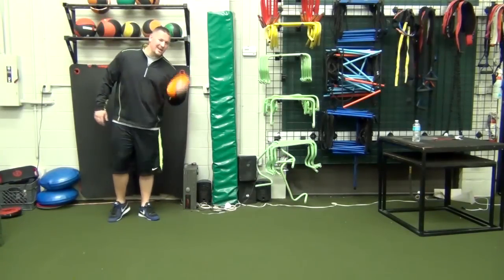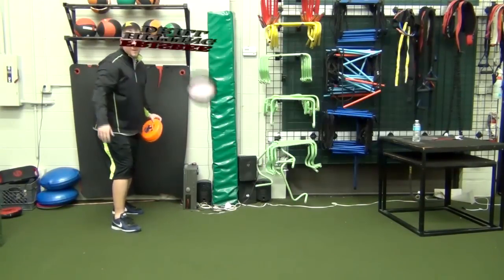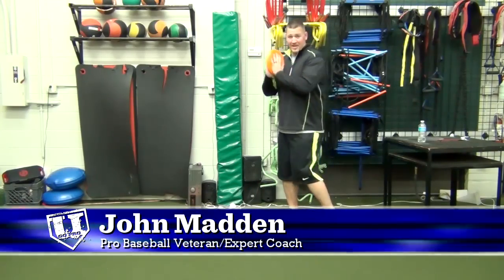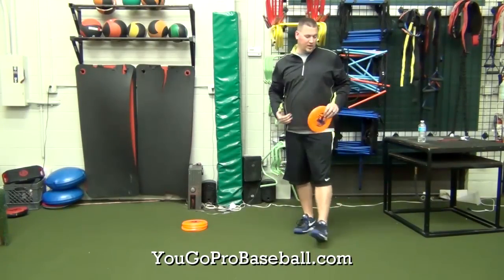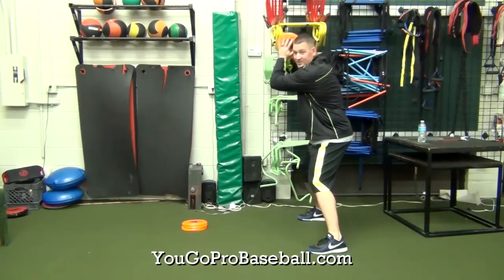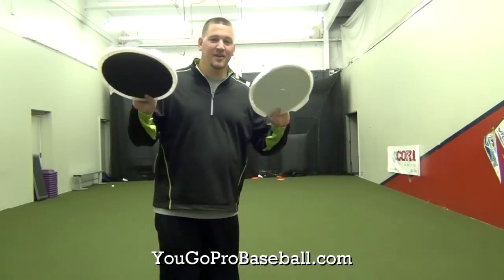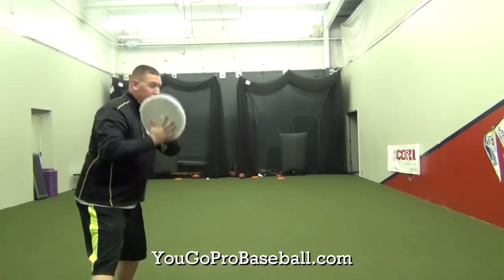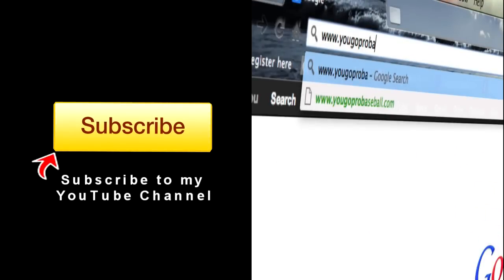The Frisbee Hitting Drill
In the Frisbee Hitting Drill you will need a few frisbees or objects that can work like frisbees.  I've found that the tops to baseball buckets work very well for this baseball hitting drill.  What you want the hitter to do is take the frisbee between his hands and throw it like a line drive slightly opposite field.  This will teach the hitter the correct swing plane instead of chopping down on the baseball.